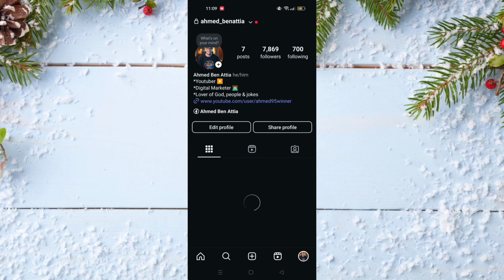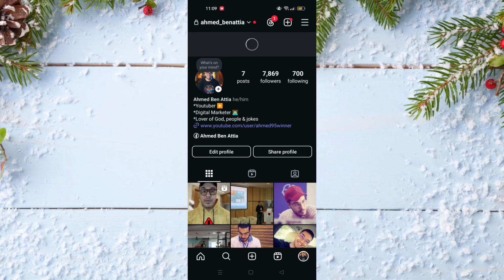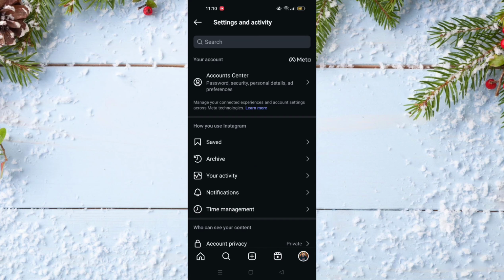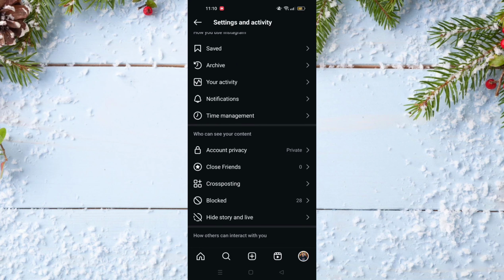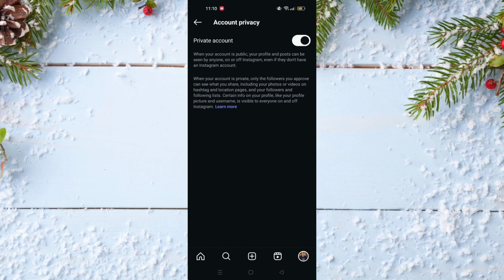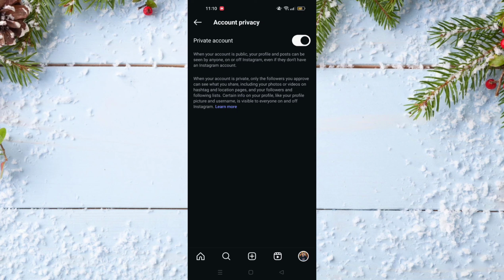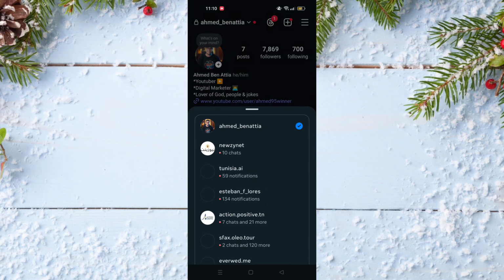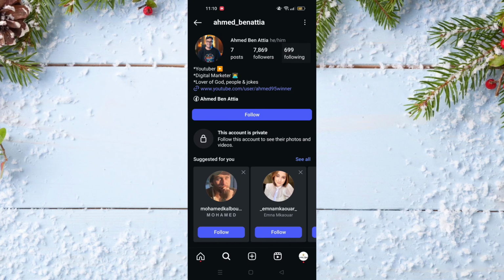How to Hide Your Instagram Followers and Following List (Step-by-Step Guide)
Want to keep your Instagram activity private? In this step-by-step tutorial, you’ll learn how to hide your followers and following list on Instagram using easy privacy settings. Whether you're trying to avoid unwanted attention or just prefer a little more privacy on your profile, this guide will walk you through the exact steps to control who sees your connections.

Perfect for both iOS and Android users, this how-to video covers everything you need to know in just a few minutes.